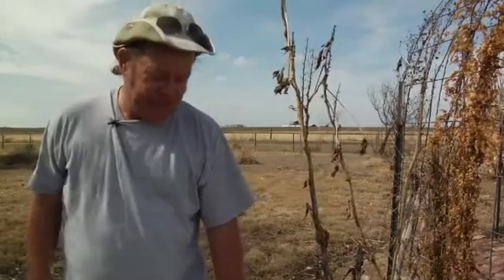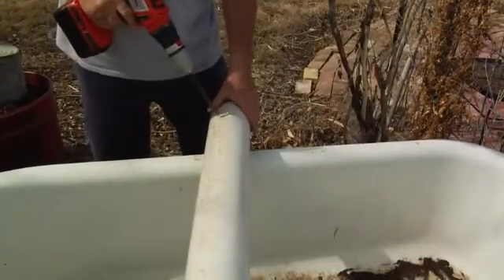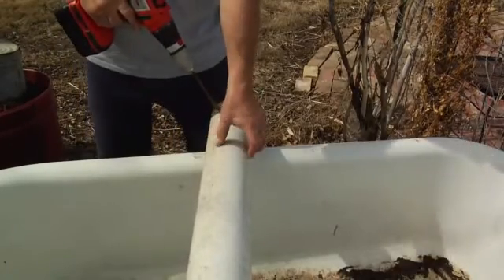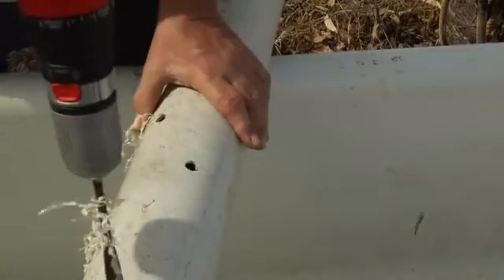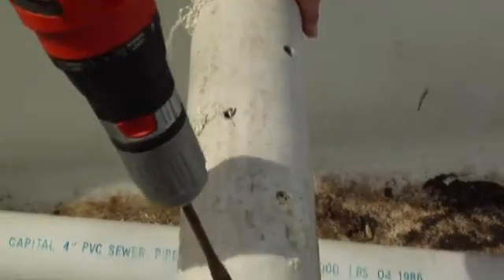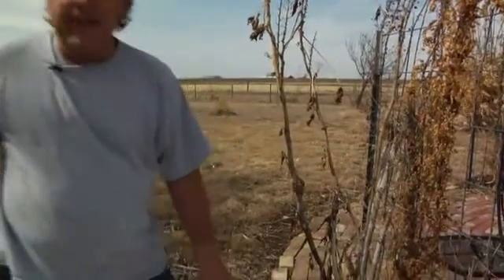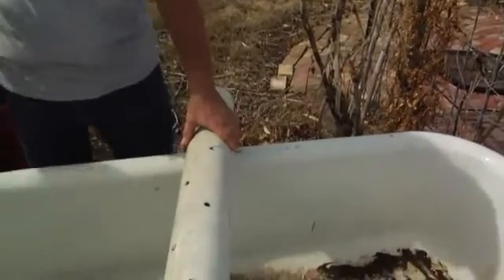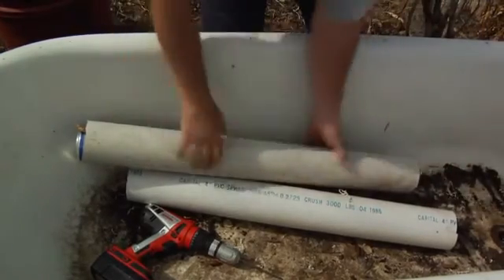Preparing the Drainage System for Raised Garden Beds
Preparing the Drainage System for Raised Garden Beds. Part of the series: How to Construct Raised Garden Beds. How to prepare the drainage system or a raised garden bed; get professional tips and advice from an expert on growing your own plants and herbs in this free gardening video.